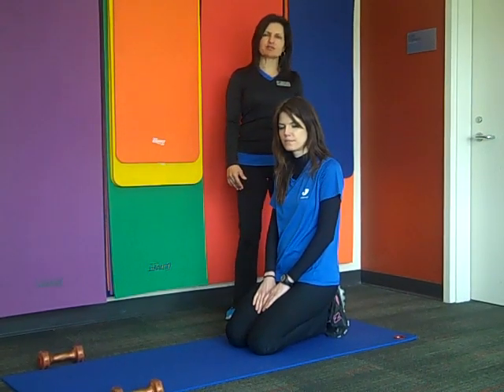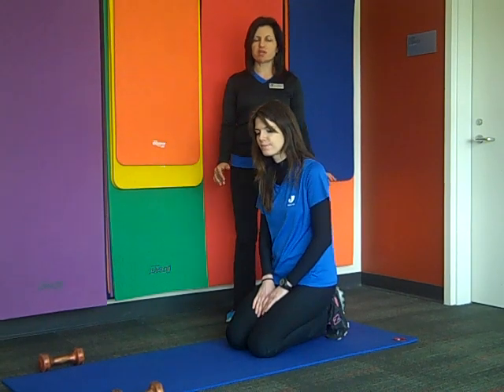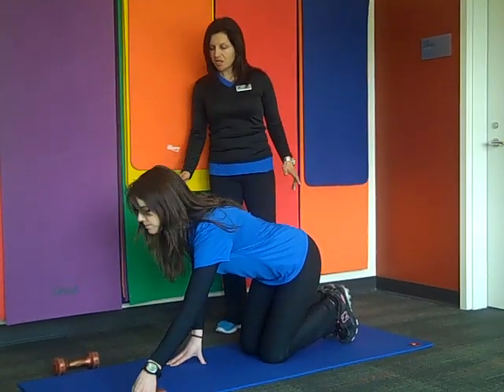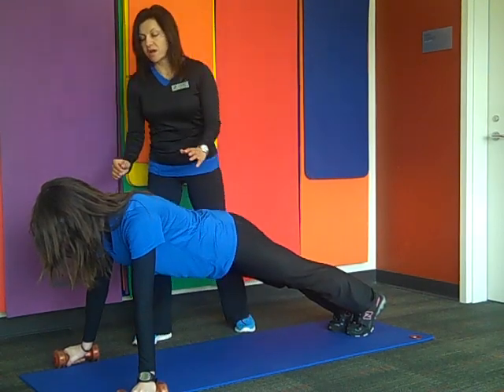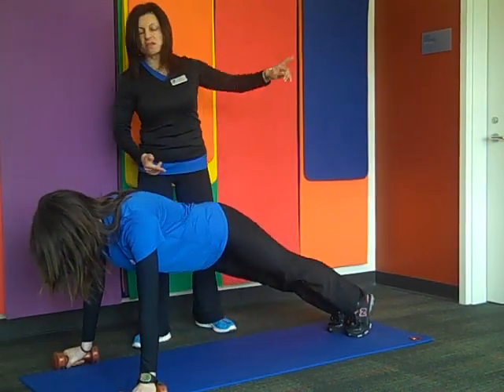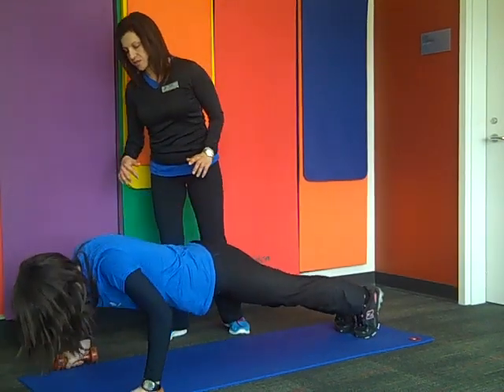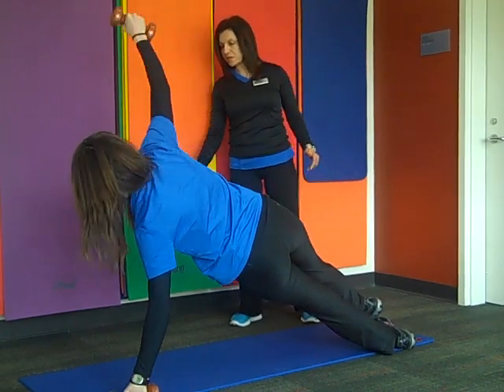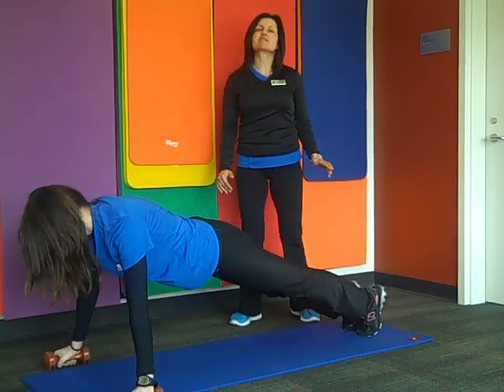Weighted Rotation Demonstration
How to correctly do a push up with weighted rotation from OFJCC specialized trainer Etty Varenberg.